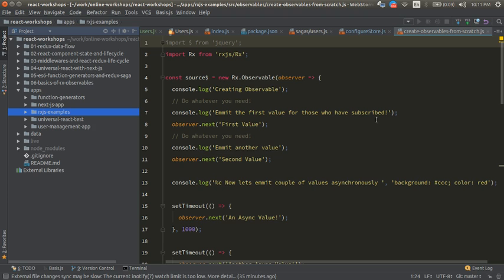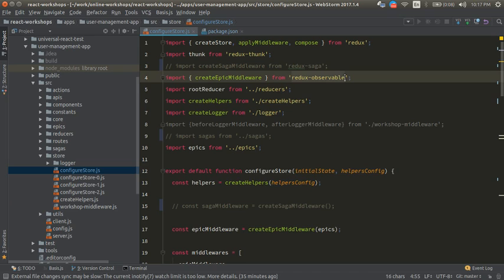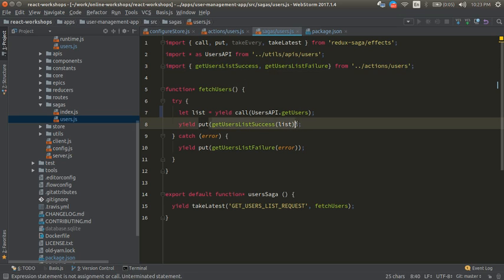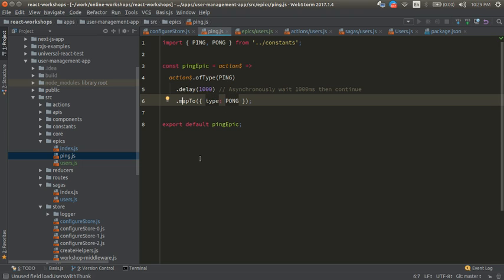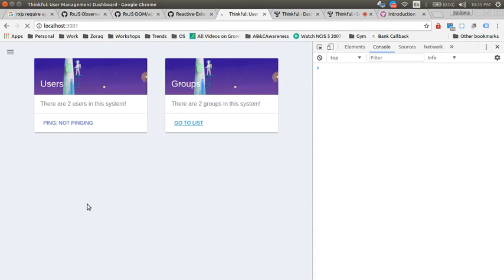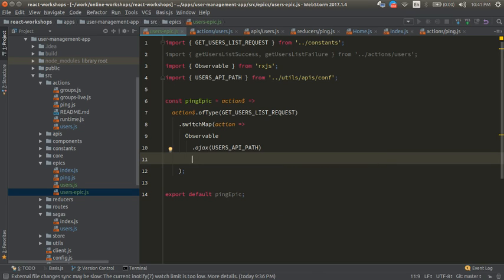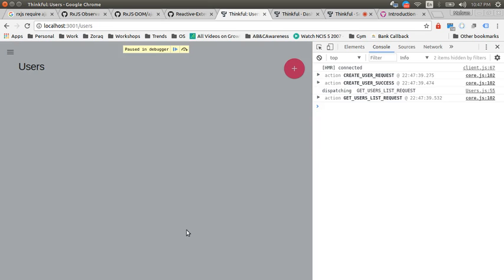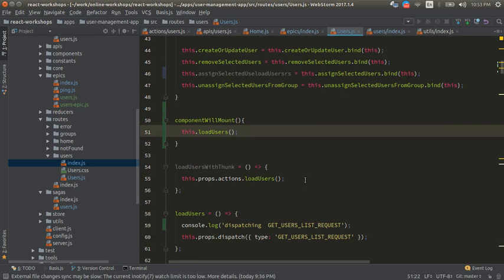React Workshops 07: Redux-Observables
In this session we first installed redux-observable middleware, then configured the redux store then first created our first PING/PONG epic and after that we created a new epic and reimplemented an ajax call which had been implemented before. And the other important point is comparing the three popular redux middlewares: redux-thunk, redux-sagas and redux-observable.js, which makes it much easier to understand the redux data flow.